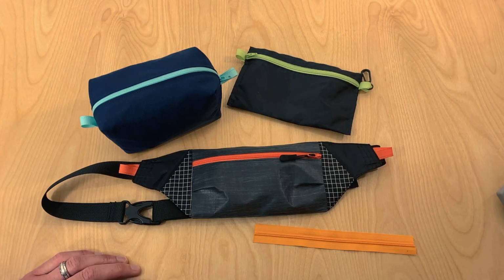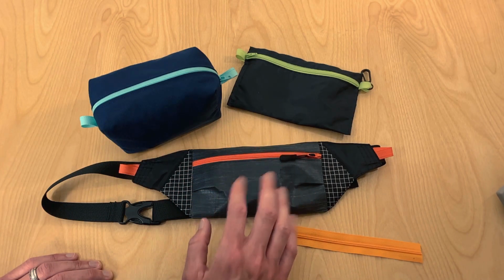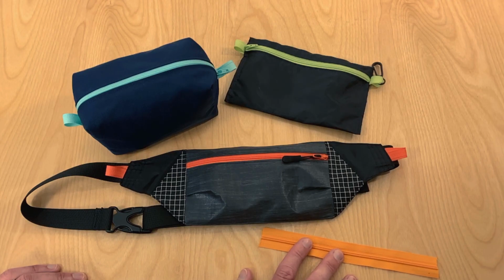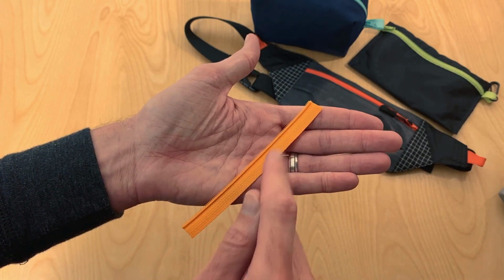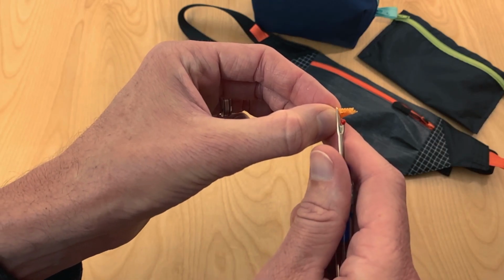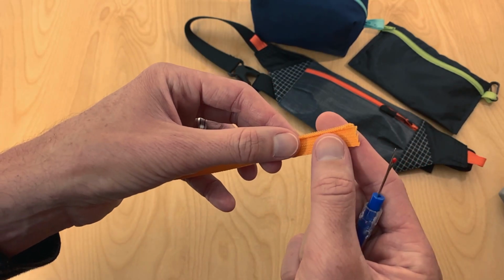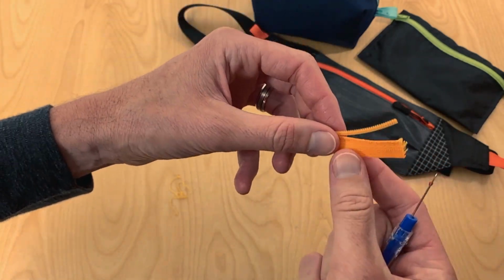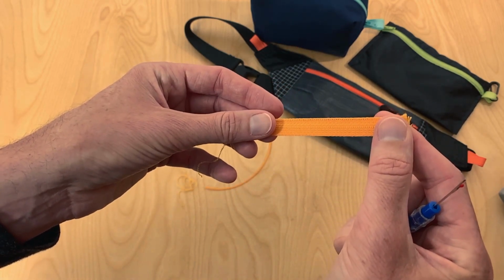Color webbing from zipper tape spicing up your MYOG zip pouches, bags, and and DIY sewing projects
Make Your Own Gear (MYOG) tutorial turning excess zipper tape into color matched ribbon / webbing for zipper pulls, gear loops, and hardware attachments. Remove the zipper teeth from the zipper tape leaving a usable ribbon to add color pops to any project.